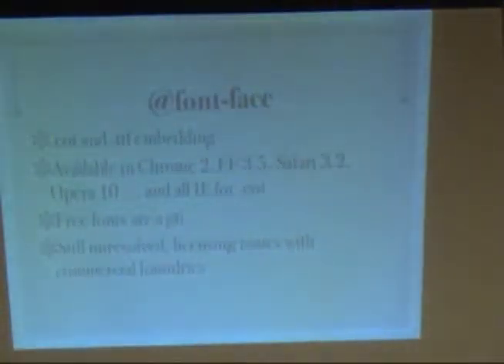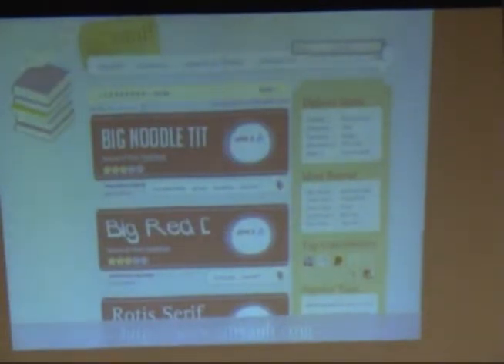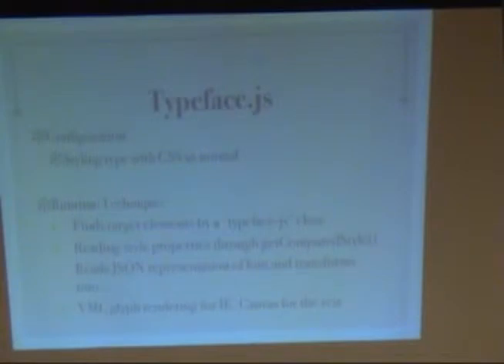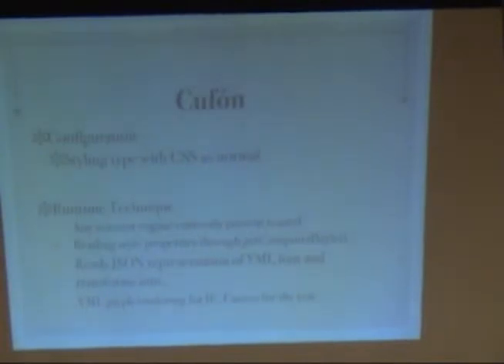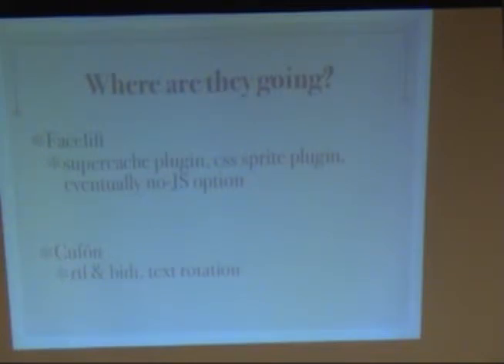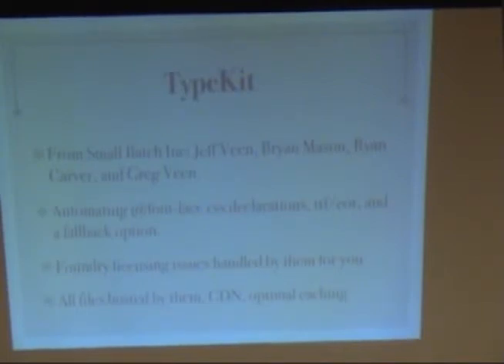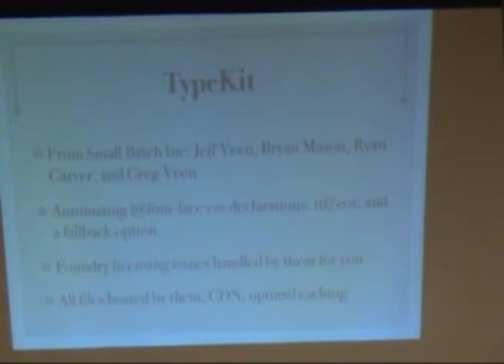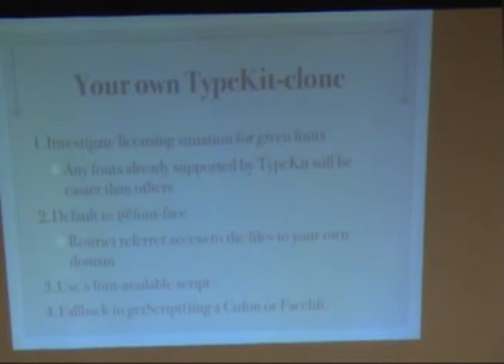Rich Typography Options by Paul Irish at the 2009 Boston Design4Drupal Conference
Rich Typography Options -or- Why sIFR is Dead in 2009
by Paul Irish at the 2009 Boston Design 4 Drupal Conference